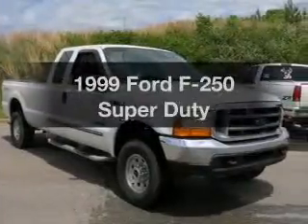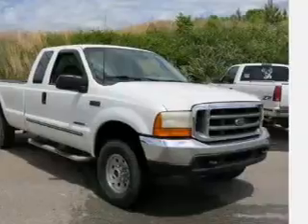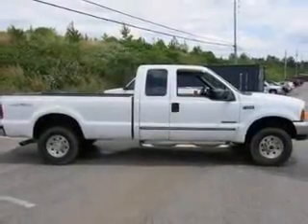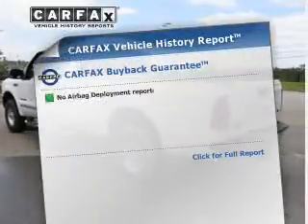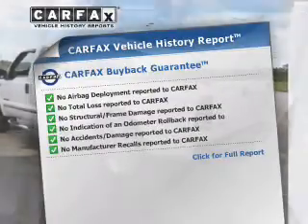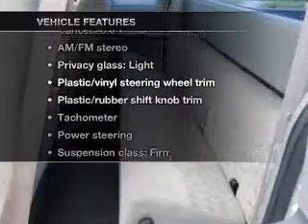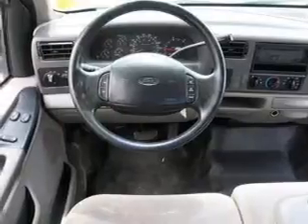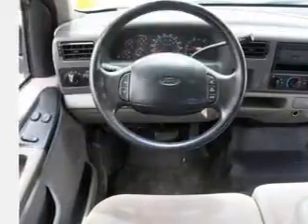1999 Ford F-250 - Bessemer AL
Year: 1999
Make: Ford
Model: F-250
Trim: Super Duty
Engine: 7.3 liter 8 cylinder 16 valve
Transmission: Automatic
Color: Oxford White
Mileage: 262905
Address:
4990 Premiere Parkway